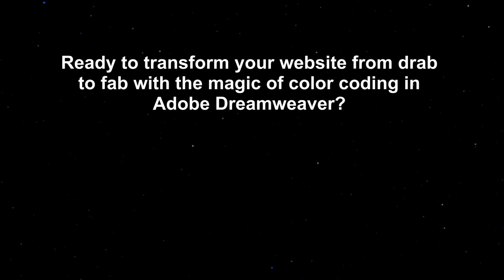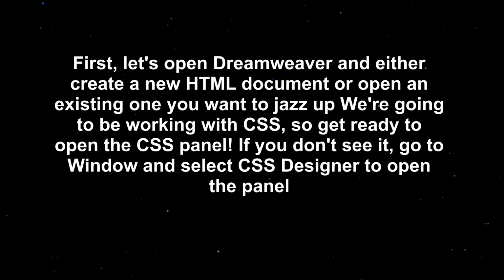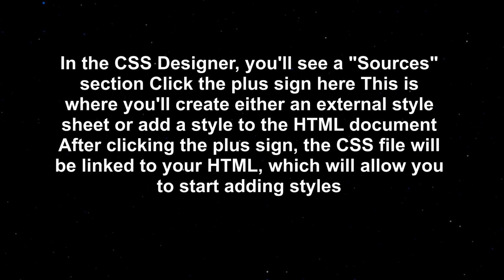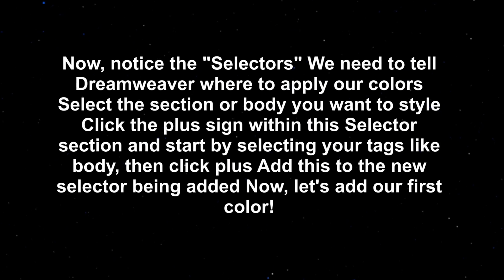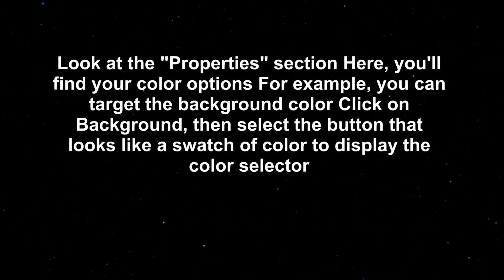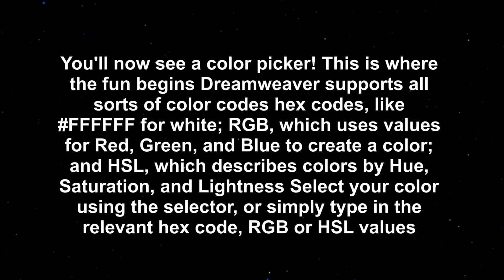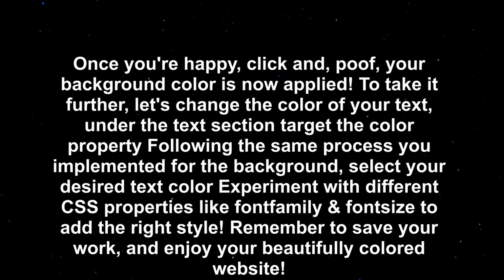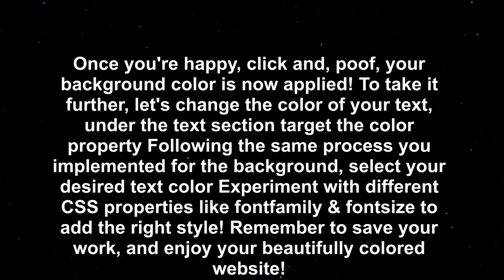How to Add Color Code In Adobe Dreamweaver - KevinHowTo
How to Add Color Code In Adobe Dreamweaver instructs you on how to utilize and implement color codes within the design of a website, using the appropriate CSS properties and color values. This guide may include explanations of different color code types, such as hex codes, RGB and HSL. Use this knowledge and create your desired website!

00:00 Intro
00:05 Opening Dreamweaver
00:18 Creating a CSS Source
00:32 Selecting Elements
00:43 Accessing Color Properties
00:51 Using the Color Selector
01:10 Applying and Saving